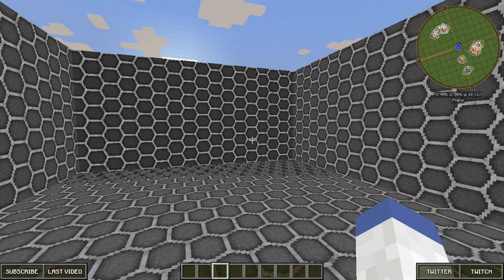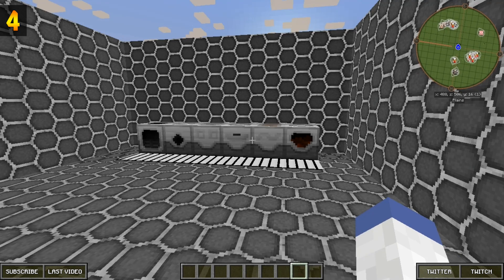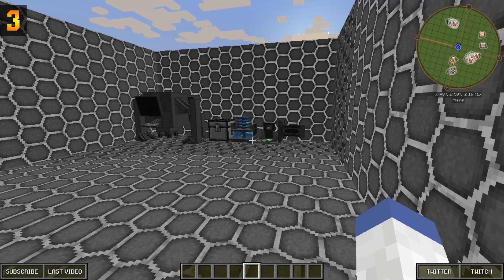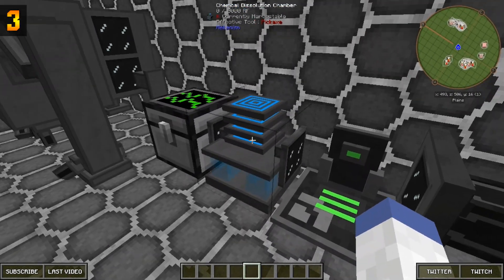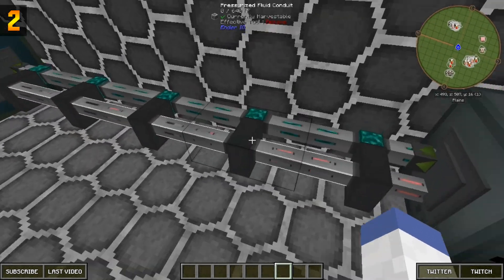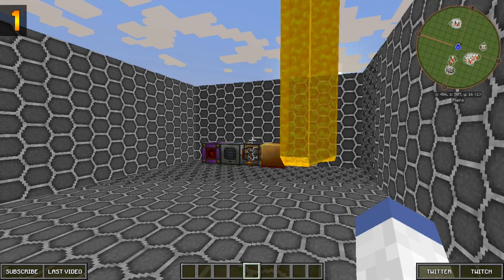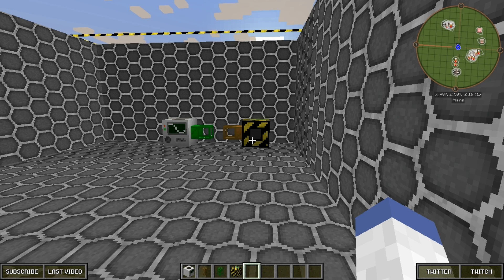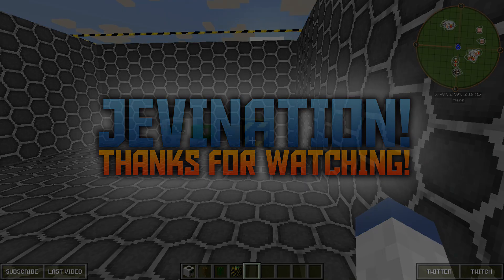Minecraft: TOP 5 TECHNICAL MODS! (Minecraft Tips/Tricks) | iJevin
☆ ▬ Video Info ▬ ☆

I have been wanting to start some sort of series like this for a while! Today we cover my OPINION on the top five technical mods!  Of course this is my opinion.

►––– Support –––◄

►––– Links –––◄